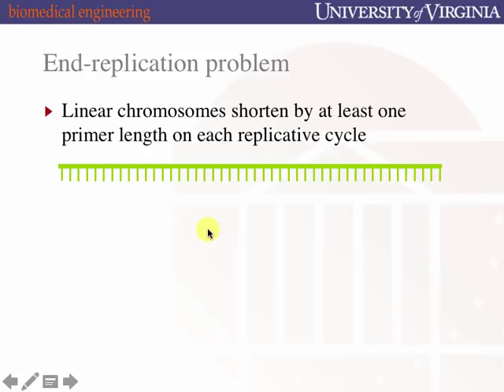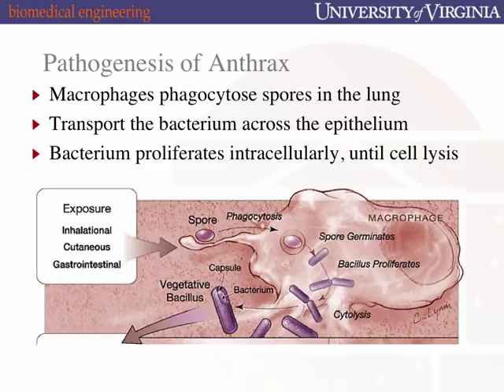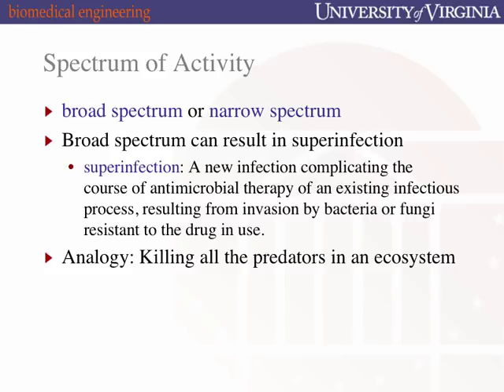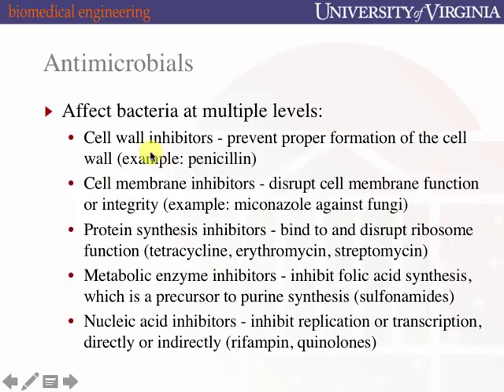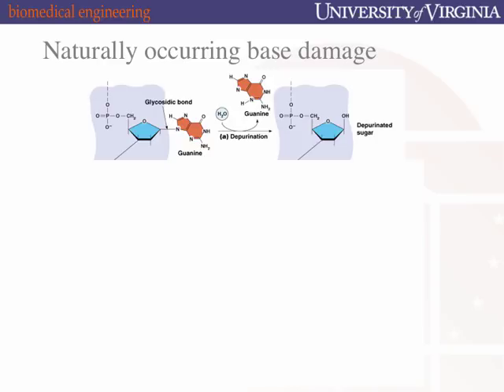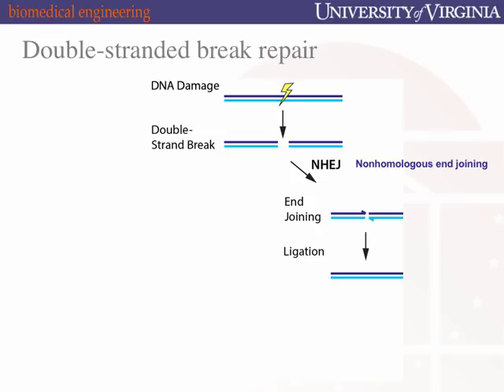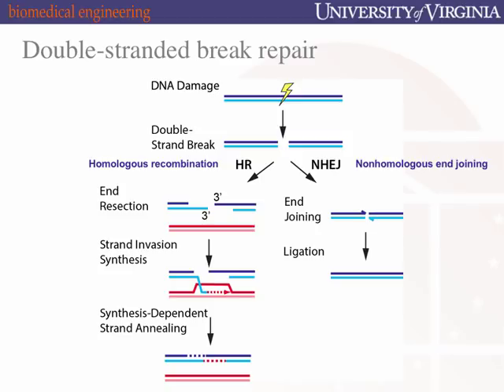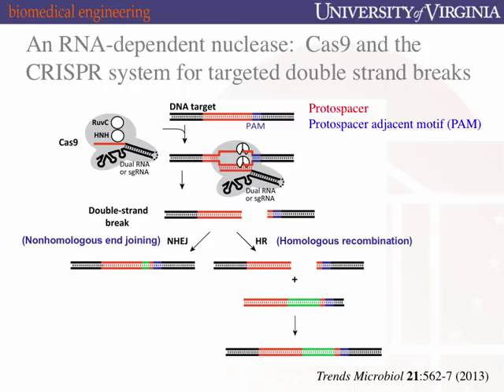BME2140_DNA_replication_lecture_part2